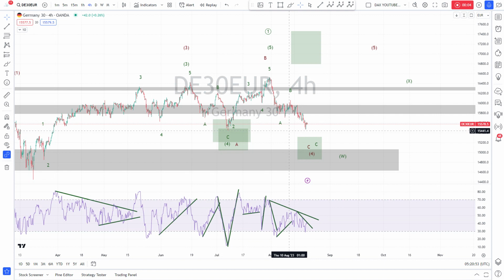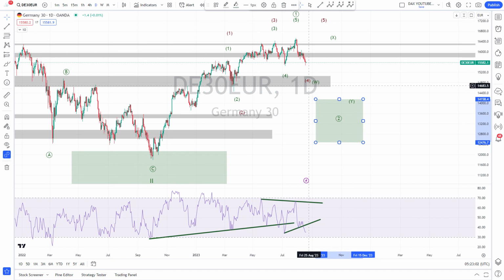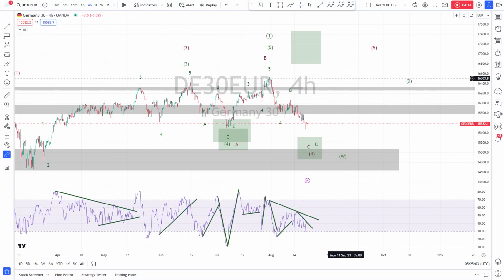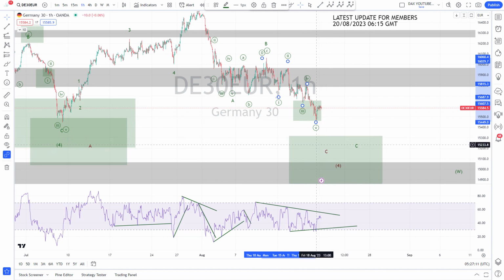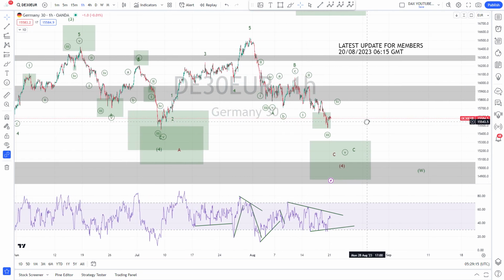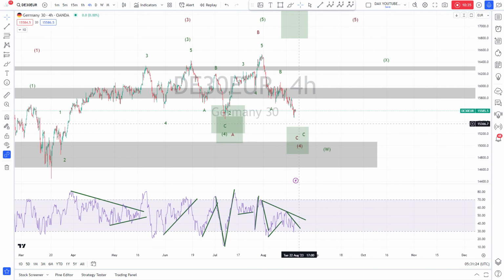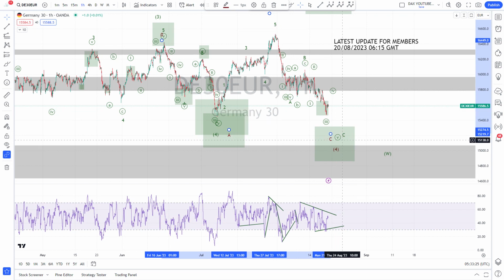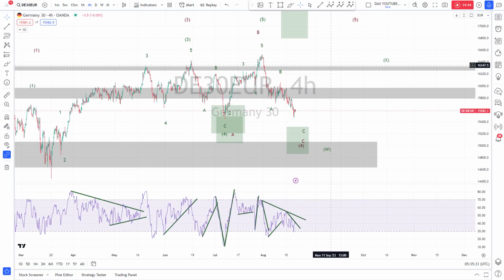DAX Elliott Wave Analysis for Monday 21/08/2023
DAX Forecast:
We are looking at two scenarios. The bullish scenario (in red) shows an ending wave 4 down that will be followed by wave 5 up. The bearish scenario (in green) assumes that wave ((1)) is finished and that we will get more downside in a corrective structure.